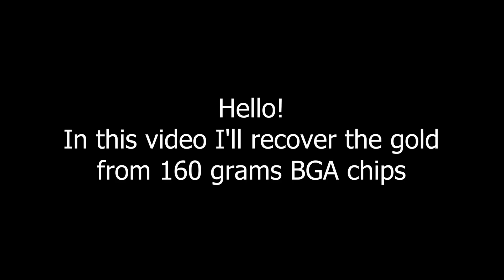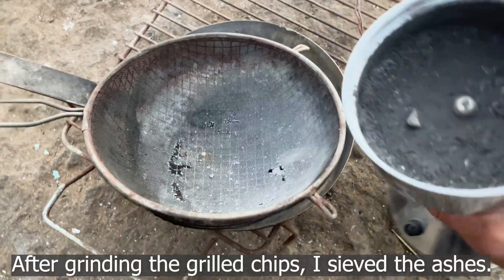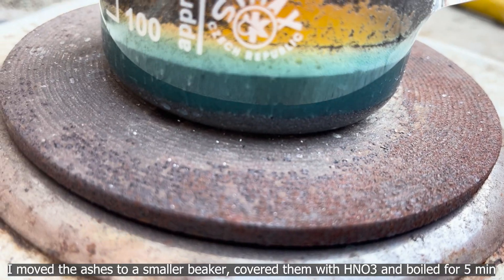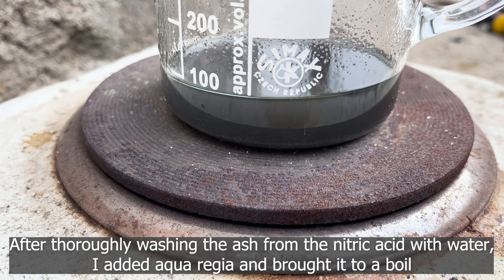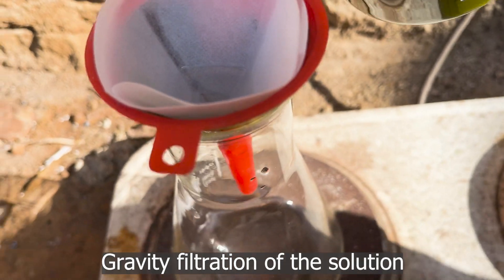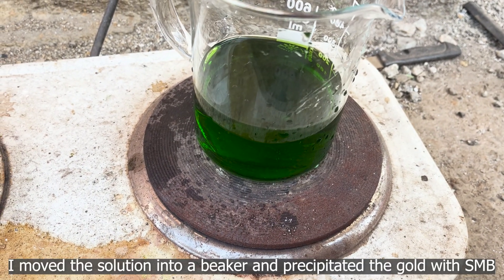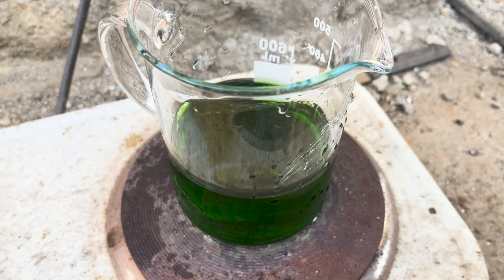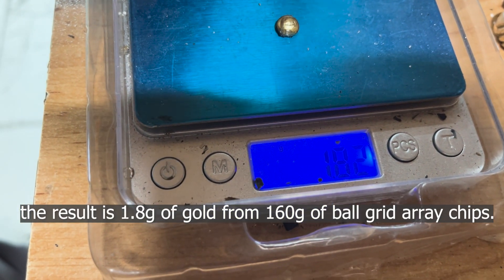160g BGA chips - surprisingly good yield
Gold recovery from 160g ball grid array chips. The process is outlined in more details in my previous video